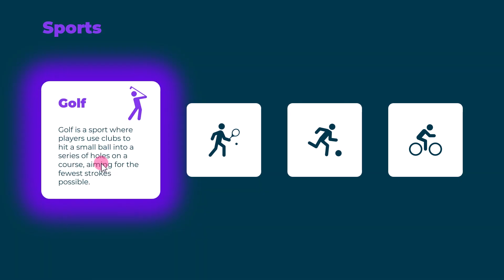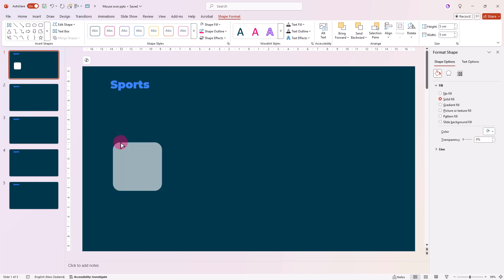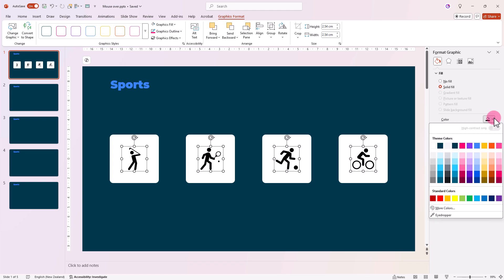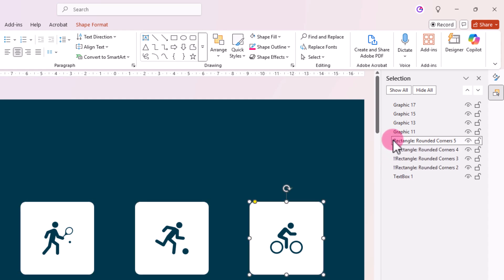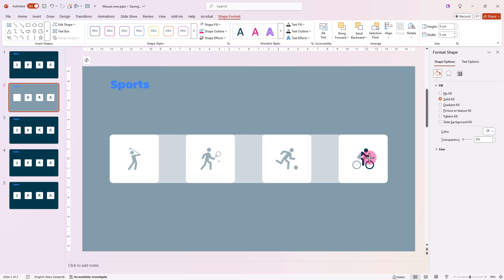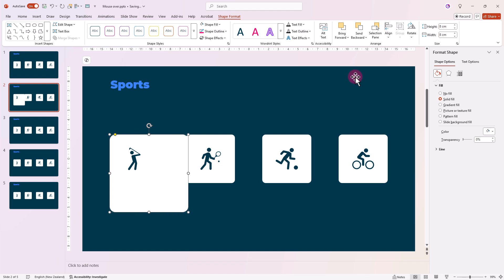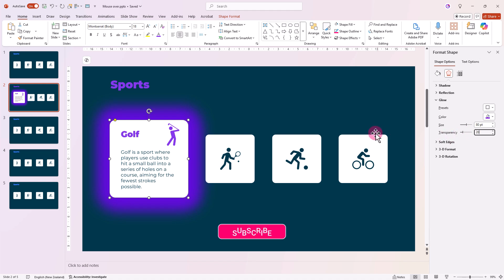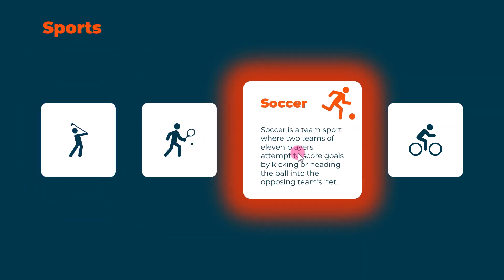PowerPoint Mouseover Effects: Create Interactive Slides Like a Pro!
🔽 Enter your email below, and I’ll send a copy of this PowerPoint straight to your inbox!

Want to take your PowerPoint presentations to the next level? In this tutorial, I'll show you how to create interactive mouseover effects using PowerPoint animations and the Morph transition. Say goodbye to static slides and hello to dynamic, engaging presentations that captivate your audience!

🎯 What You'll Learn:
✅ How to use PowerPoint Mouse Over Actions for seamless interactivity
✅ The power of the Morph transition for smooth animations
✅ How to design custom PowerPoint animations that respond to user interaction
✅ Smart design techniques to keep your slides clean and professional

Whether you're a beginner in PowerPoint or a presentation pro, these PowerPoint tips and tricks will help you create next-level slide designs!

0:00 The Design
0:16 Set Up Your Slides
1:18 Add Some Icons
1:46 Add the Mouse Over Interactions
2:21 Smooth Morphing Trick
2:56 Returning to the First Slide
4:10 Start Creating the Glow Effect and Content for Each Slide
5:58 See the Final Result

A quick note on the Morph feature
To create Morph transitions, you need PowerPoint for the web, PowerPoint 2019 or PowerPoint for Microsoft 365. Other versions of PowerPoint can play Morph transitions but can't create them.

Microsoft 365 Personal with Copilot (12-Month Subscription)